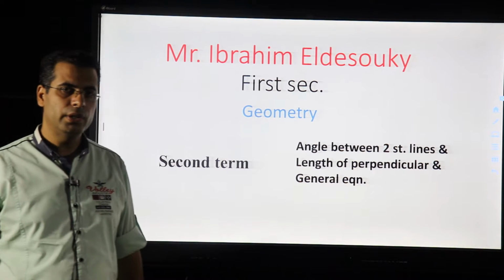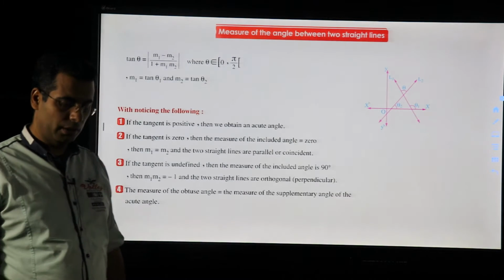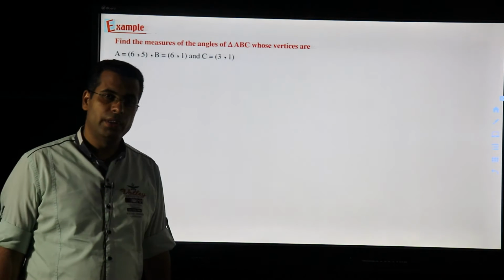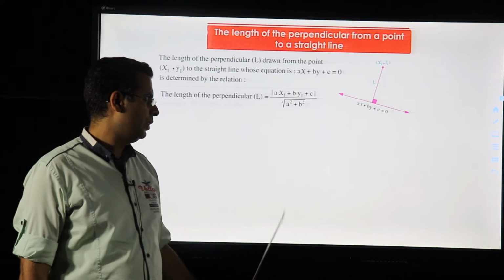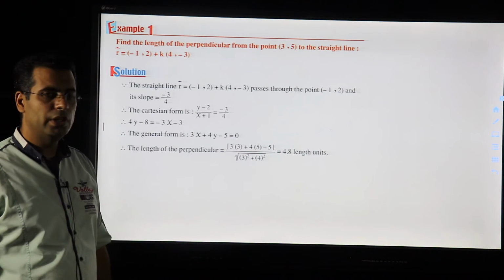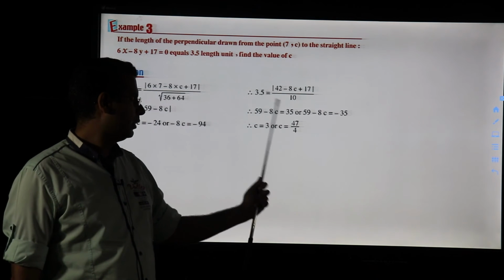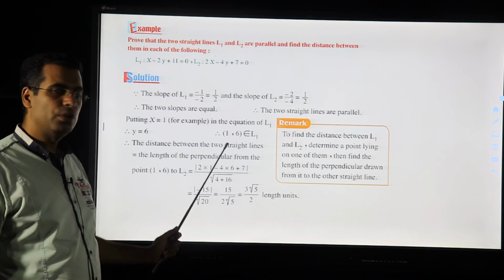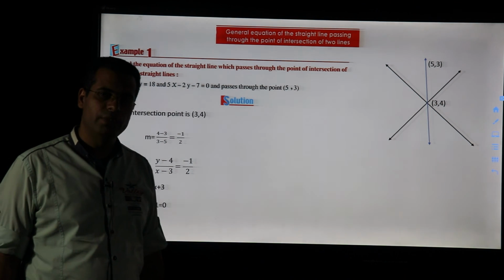المرحله الثانوى الصف الاول ابراهيم الدسوقى math angle bet 2 lins& legth of perpendicular